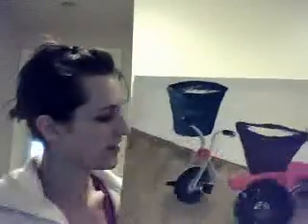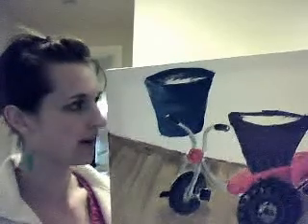Mindy's Tour of the house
I'm just letting you know what's up with where I live. It's a lazy afternoon- and I'm playing with my webcam. :)